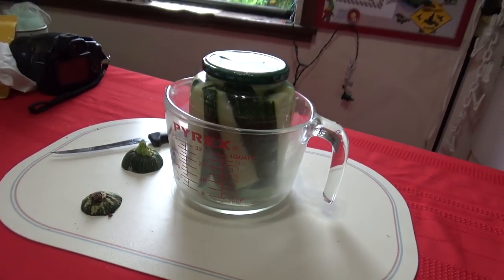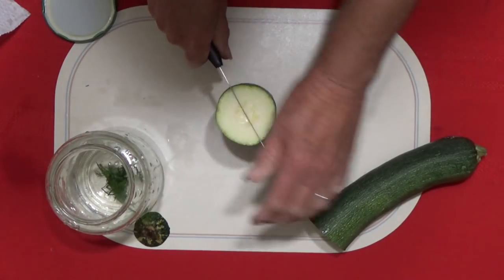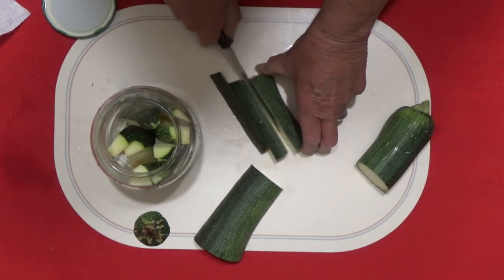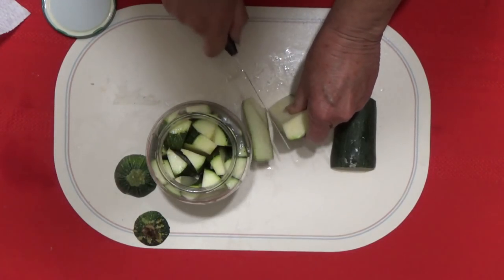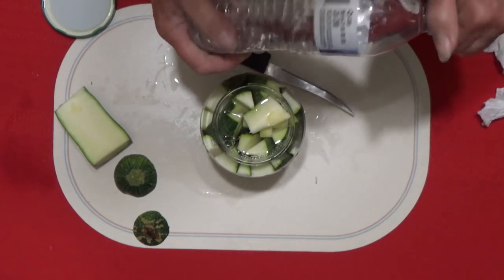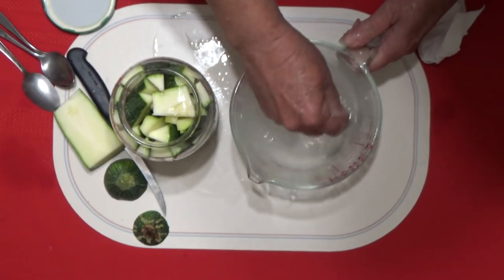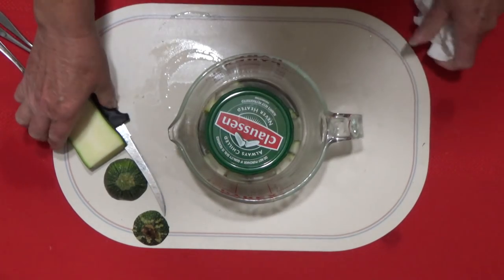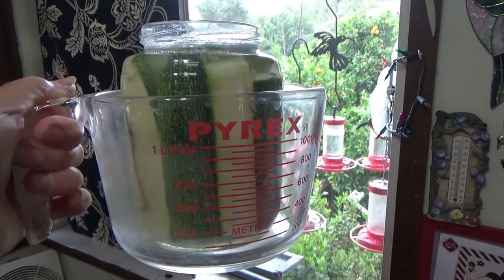How to Make Homemade Pickles EASY using Zucchini Squash OR Cucumbers Recipe Garden Vegetables & Dill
Dill Pickles that Taste Great EASY to Make, Pickled Zucchini Squash (or Cucumbers I use either), Old Fashion Pickles made with zucchini from the Garden, makes the greatest Pickles (fermented), so easy to make, whether the zucchinis are small or big, just slice, stuff a jar, dill or more, water and salt, and you have pickles in 3-7 days, if you can wait.  In the warmer weather the pickles process faster, cooler weather they can take slower.  Nothing better then fresh food done by YOU.  Fermented pickles are full of good bacteria called probiotics, which are important for gut health.

Zucchini Pickles Embarrassing EASY-How to Make Homemade Garden Vegetables Healthy & Cucumbers & Dill 7246 June 2021